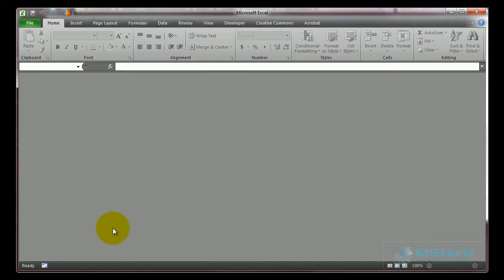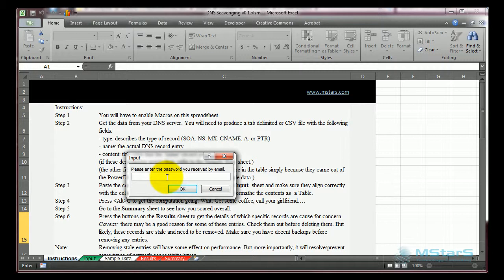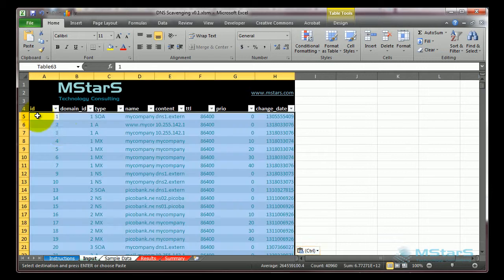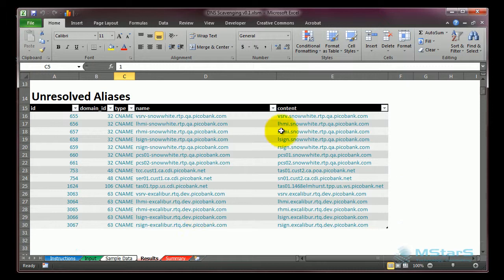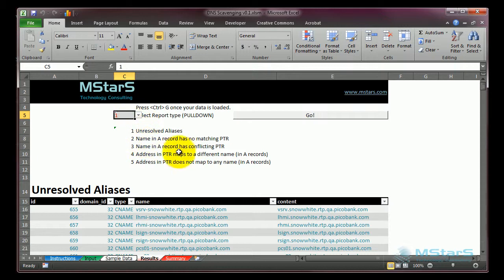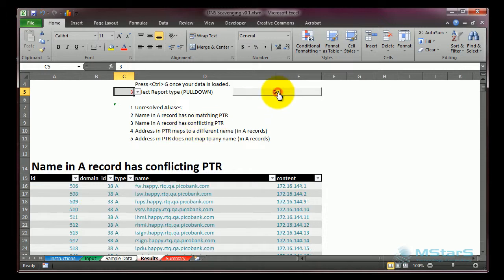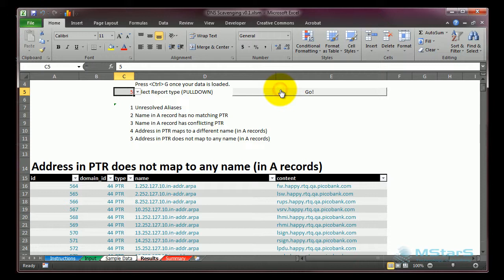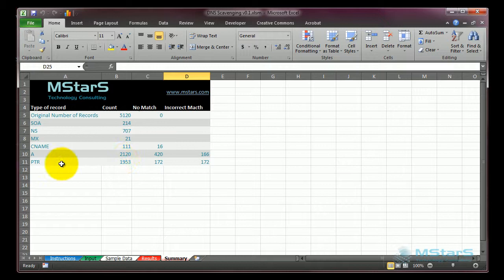DNS Scavenging -YT.avi